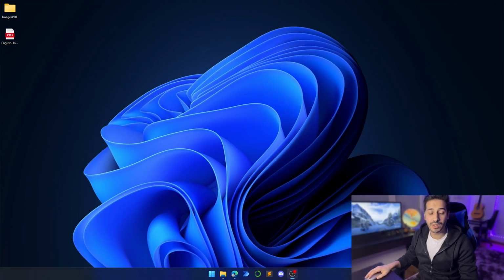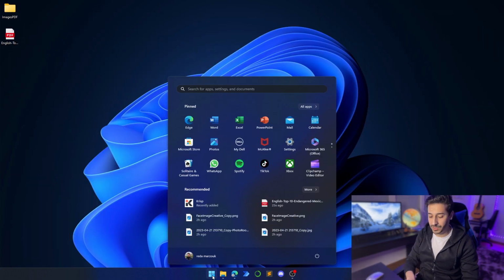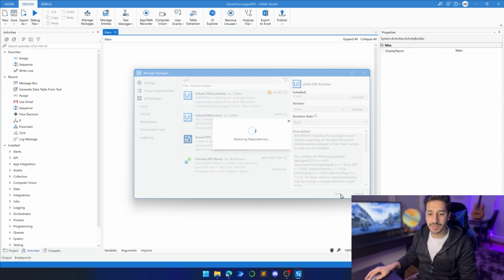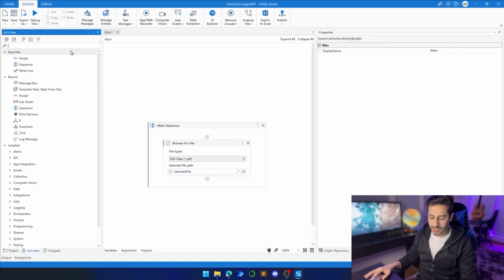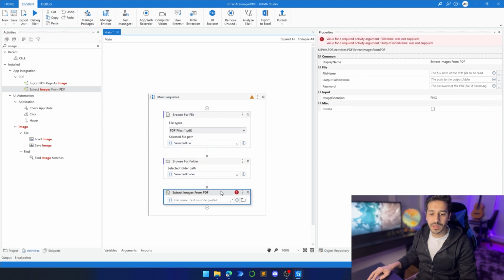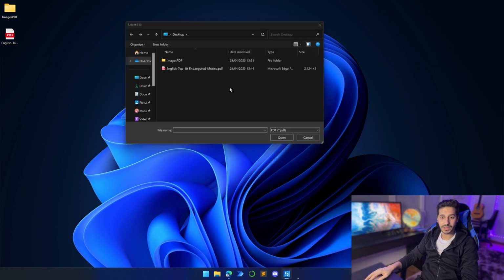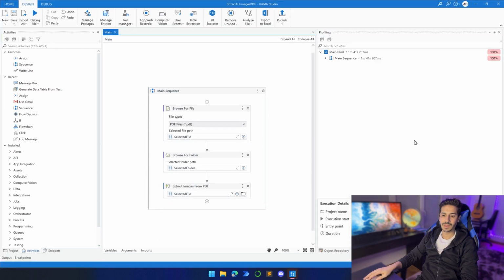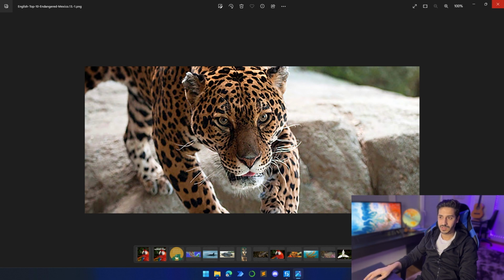Easiest way to extract ALL images from PDF | UiPath tutorial | PDF Extraction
If you're looking for an easy and fast way to extract images from PDF files, look no further than UiPath!

The best thing about this process is:

- Preservation of image quality (no low quality screenshots).
- Run locally, no need to share your pdf file on any online website.
- Extract all the images at once (so you don't need to worry if your pdf is 100 pages filled with images).

So if you're ready to take your PDF extraction skills to the next level, be sure to watch this tutorial all the way through.

_________ 👇 Content👇 _________

00:00 Intro
00:29 UiPath Process
02:45 Extract PDF Images
03:41 Outro

_________ 👇 Websites👇 _________

_________ 👇 Unleash the Power of UiPath and ChatGPT for PDF Data Extraction 👇 _________

_________ 👇 how to download and install UiPath👇 _________

_________ 👇 How to Integrate ChatGPT in UiPath👇 _________

_________ 👇 Email Trigger UiPath Process👇 _________